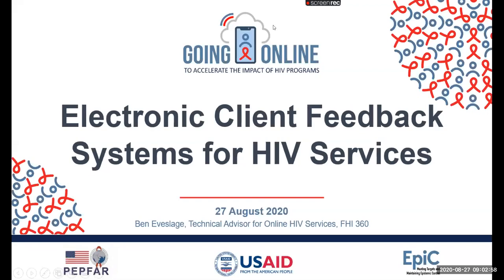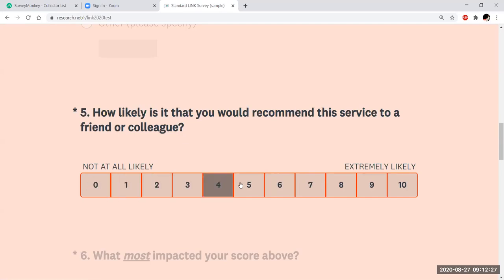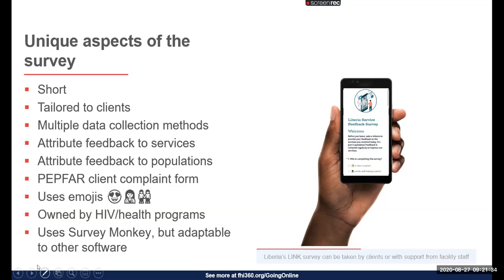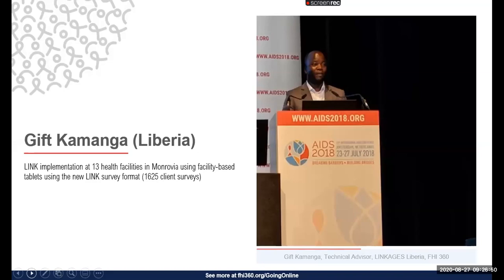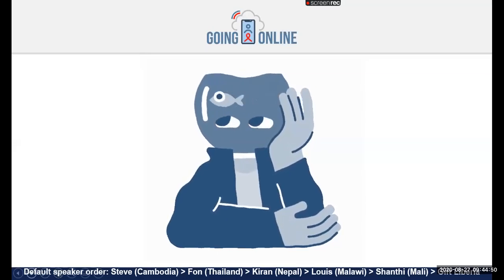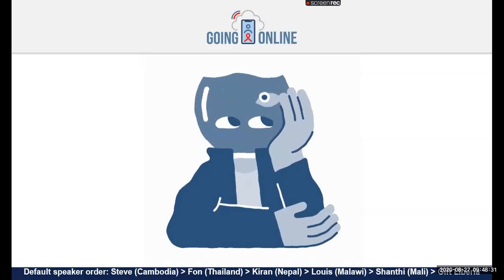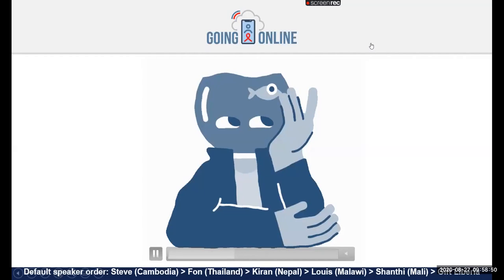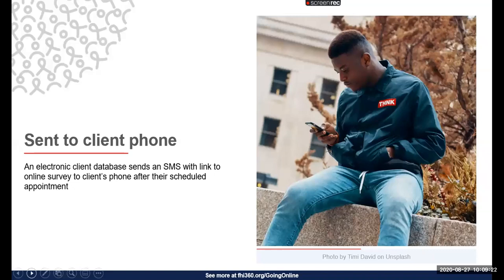LINK - Electronic Client Feedback Systems: Going Online How-To Webinar